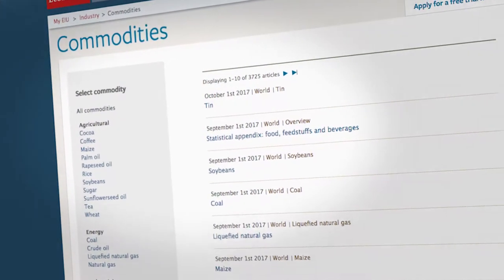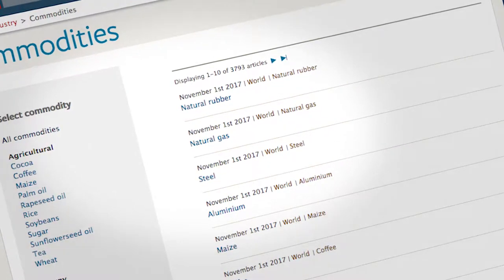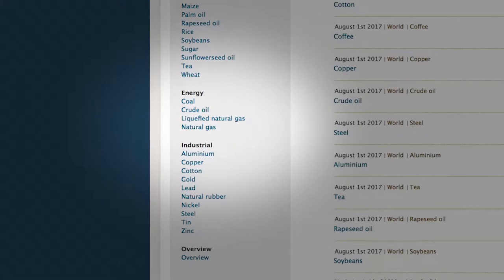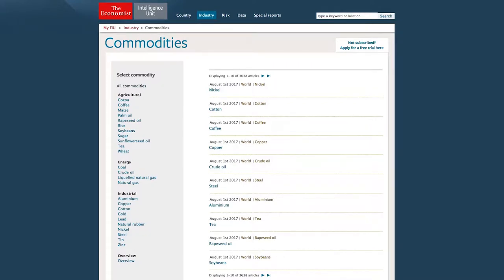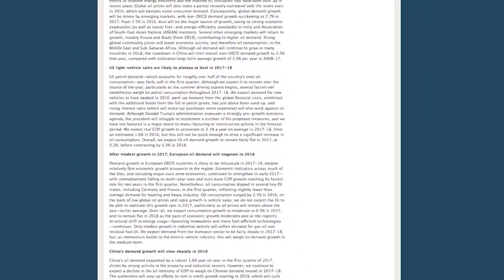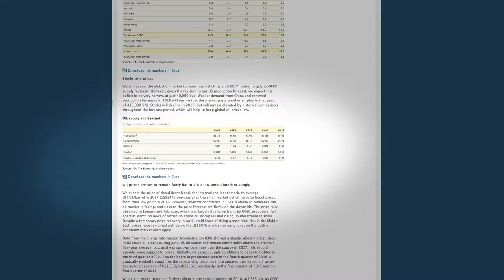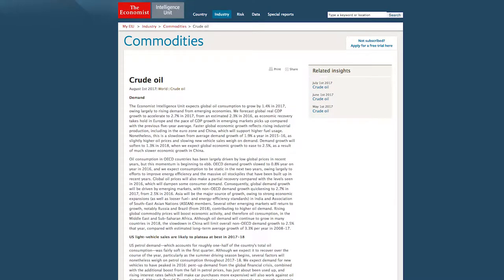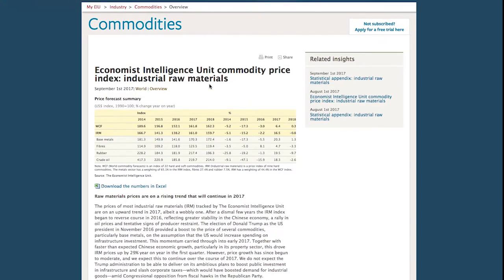World Commodity Forecast product tutorial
The EIU's World Commodity Forecast provides comprehensive, in-depth market forecasts for 25 of the most frequently traded global commodities.